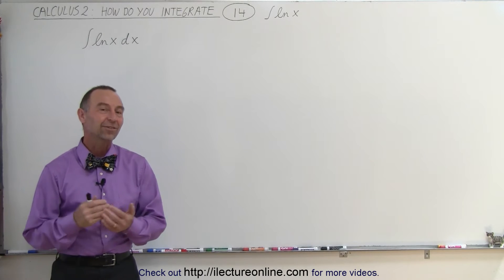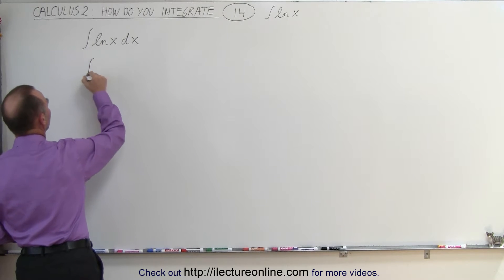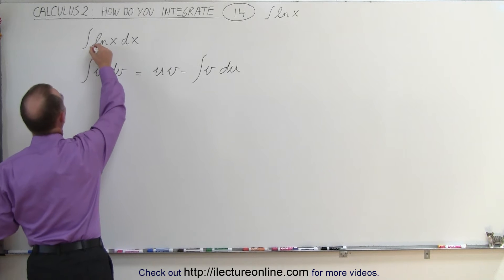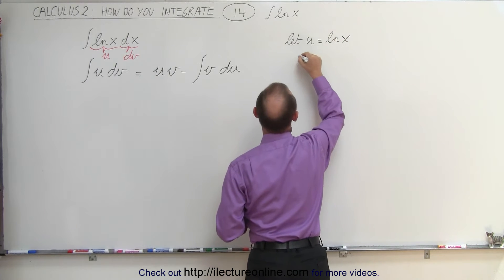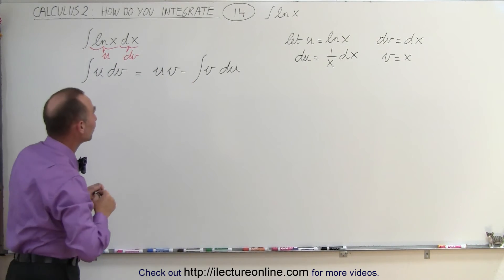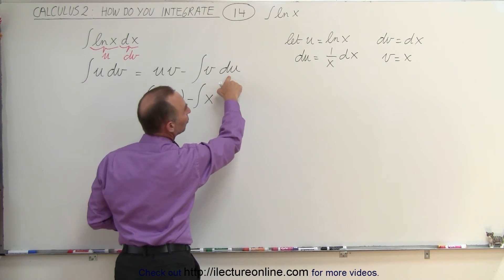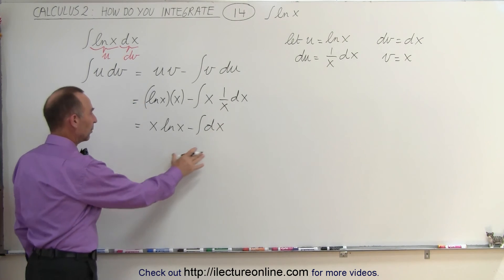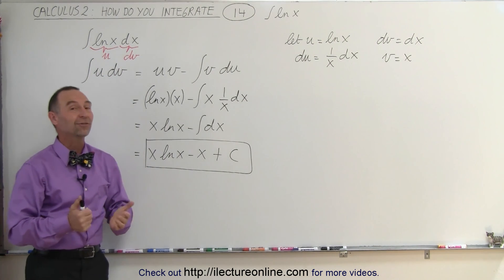Calculus 2: How Do You Integrate? (14 of 300) Find the Integral of ... lnx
In this video I will find integral of (lnx)dx=?
Next video in the series can be seen at: